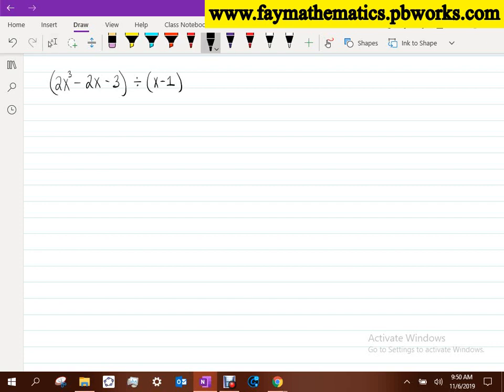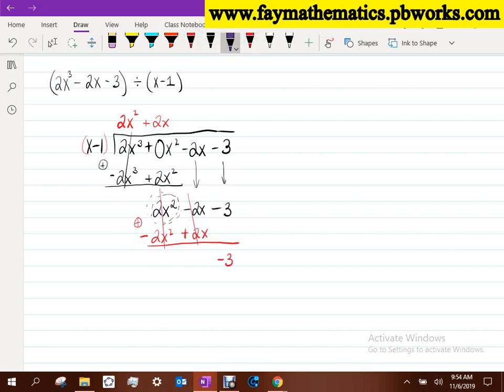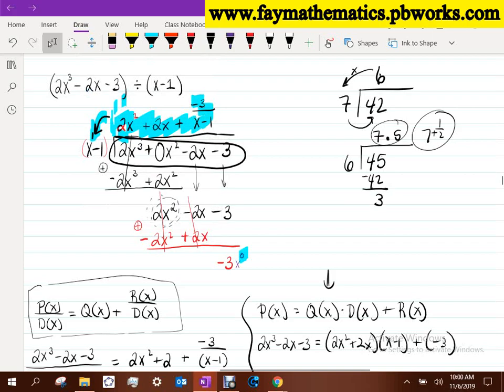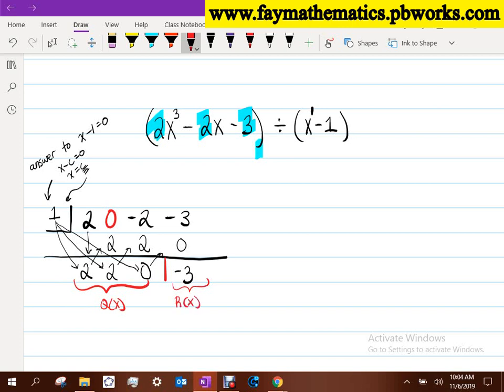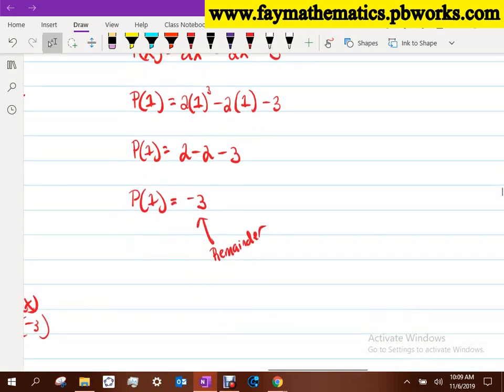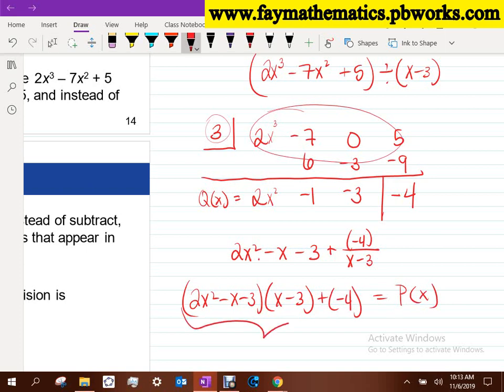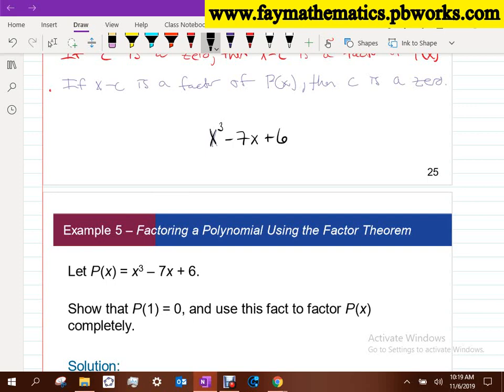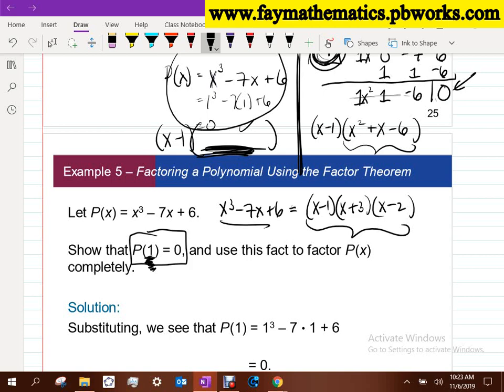11 06 2019 3 3 CA